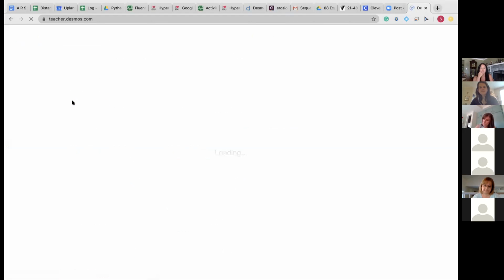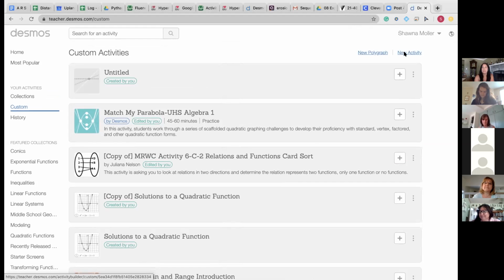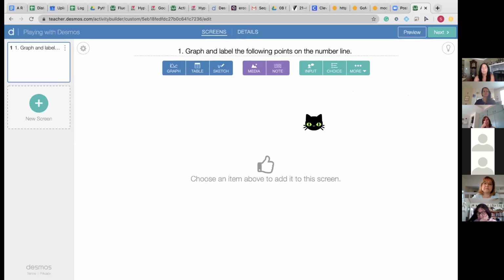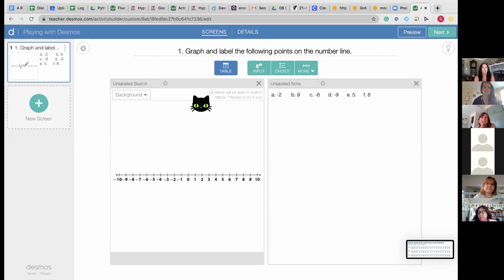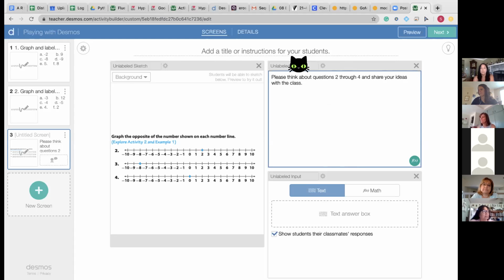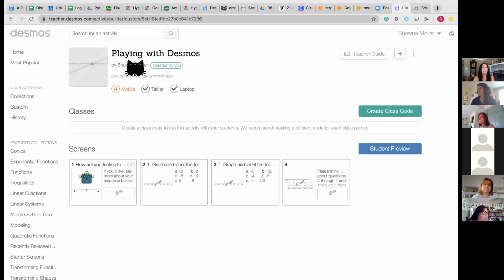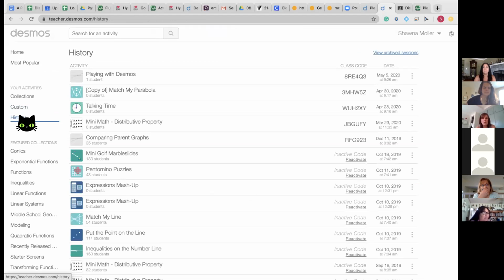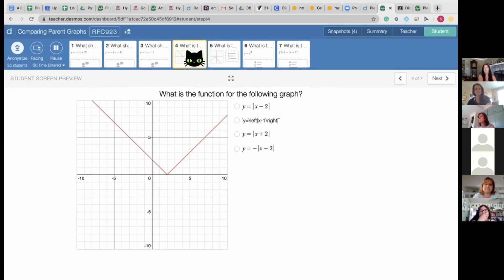digitizing your worksheets with desmos